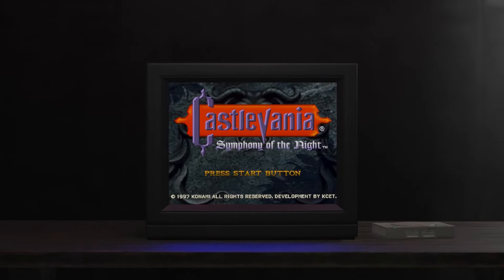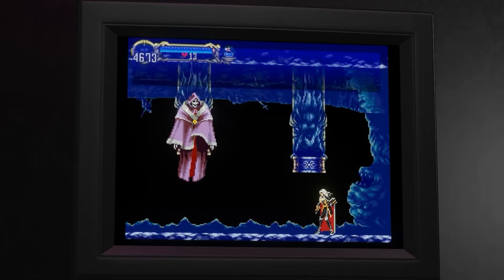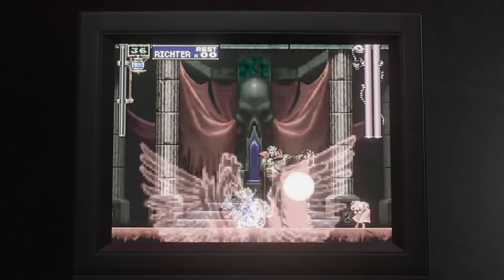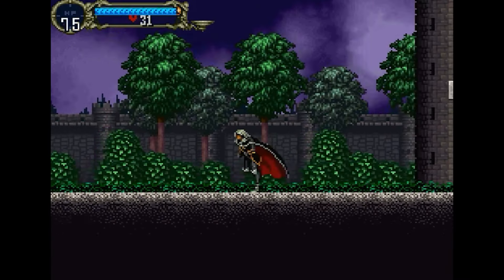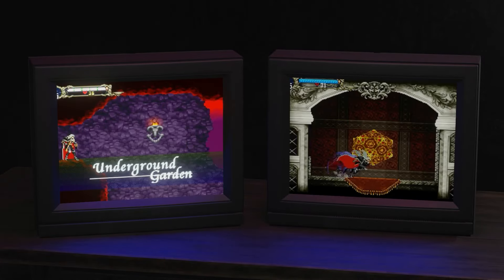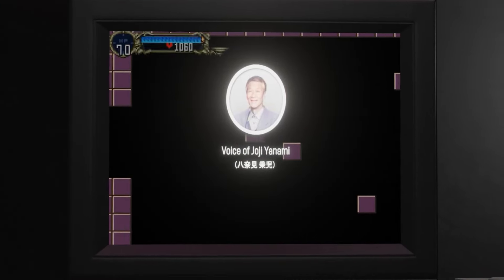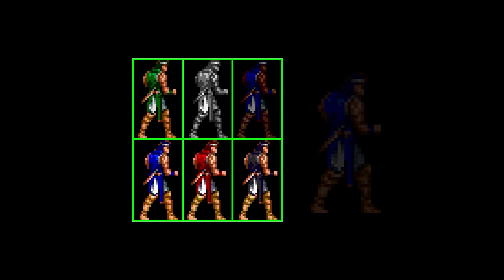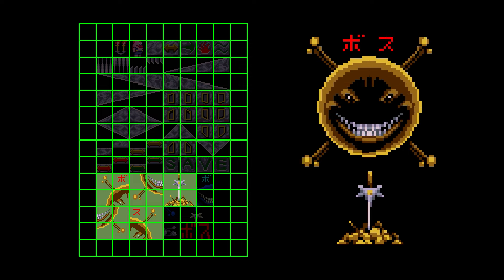New Secrets Revealed in Castlevania Symphony of the Night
Join me as we discover some new secrets hidden behind the code of Castlevania Symphony of the Night.